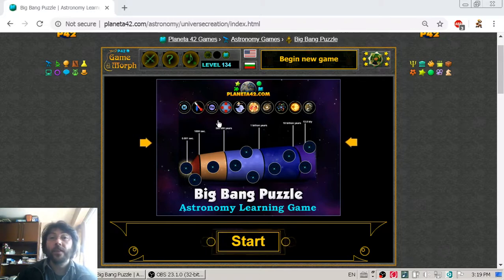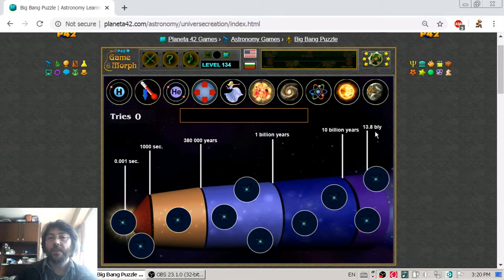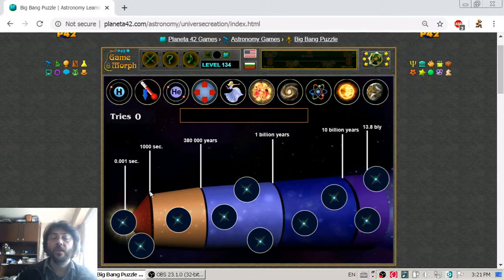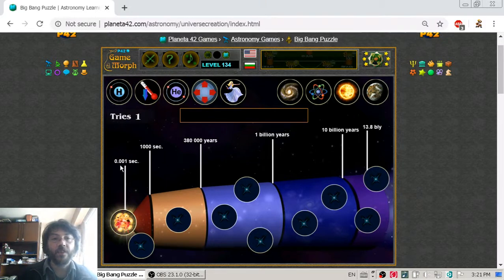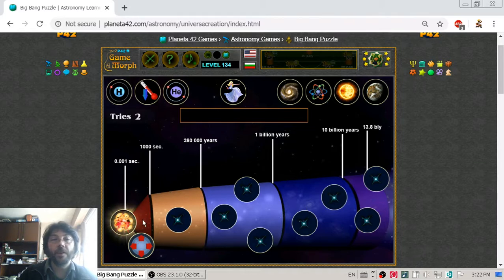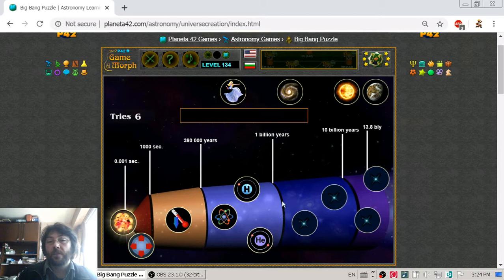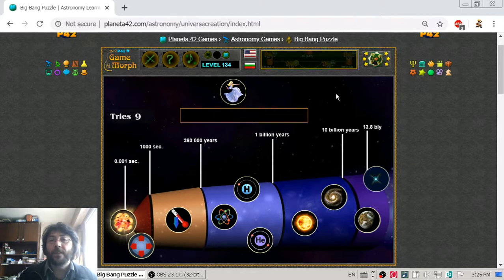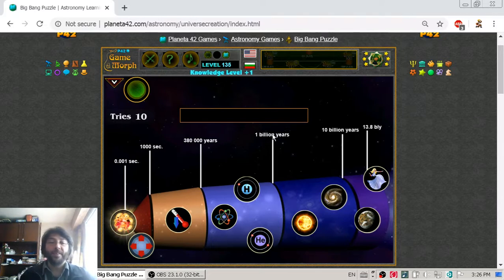Universe Creation - Interactive Astronomy Lesson 🪐🎥🎓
Fun educational video about short history of universe creation. 10 stages of universe evolution in a fun online astronomy learning game. Free online astronomy video lesson for 10 grade.